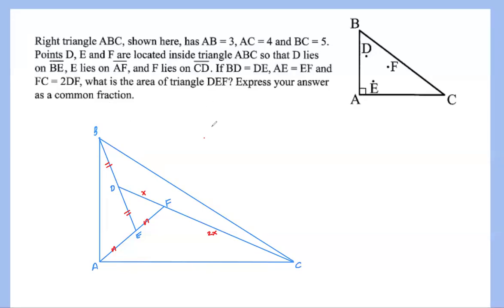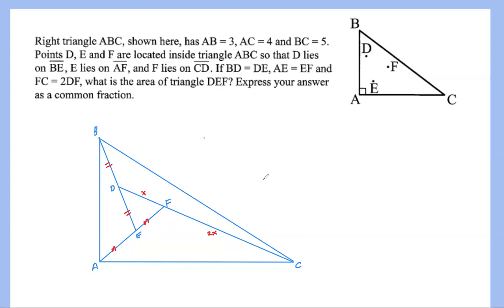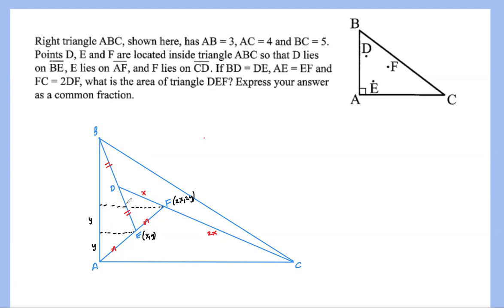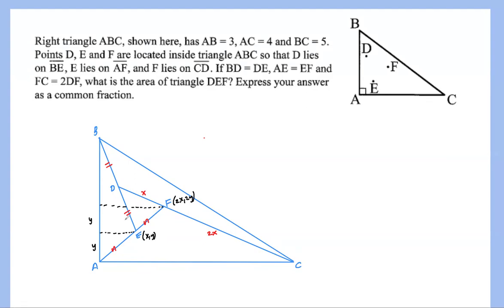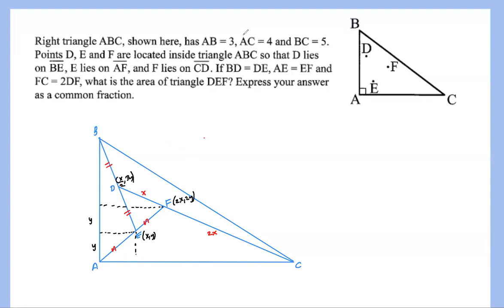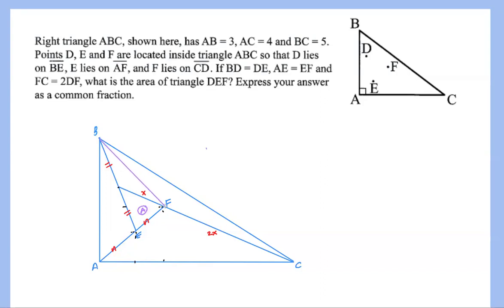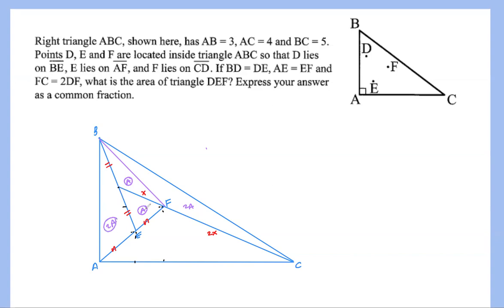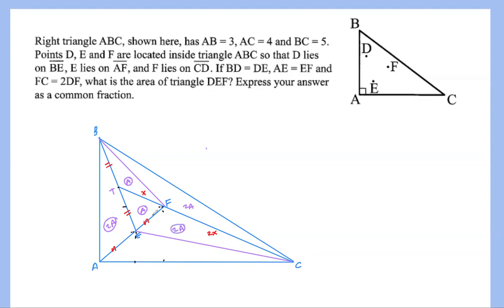2019 MATHCOUNTS National Sprint Round 27(Coordinate Bashing and Area Method)